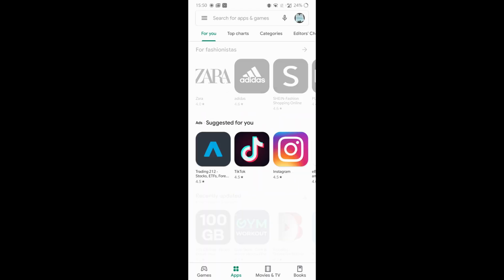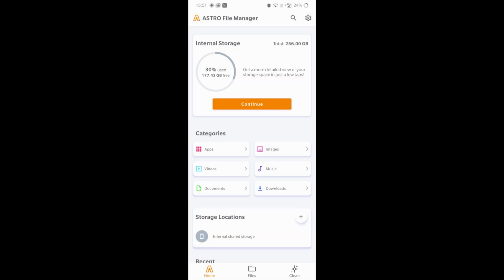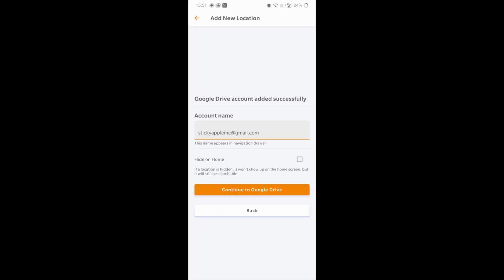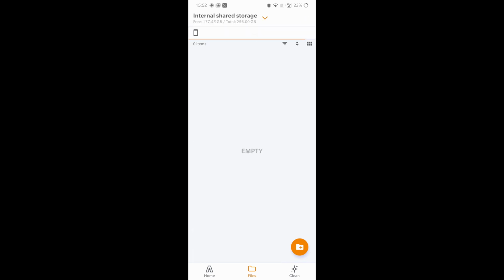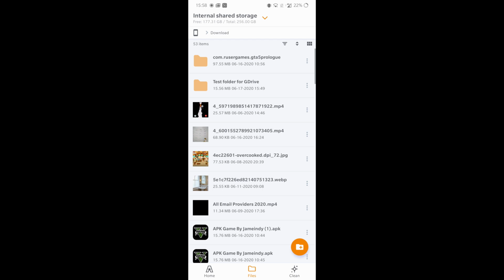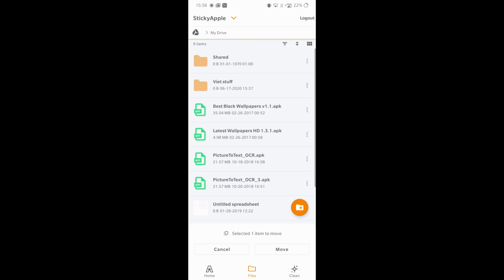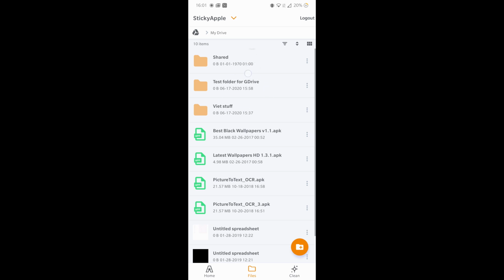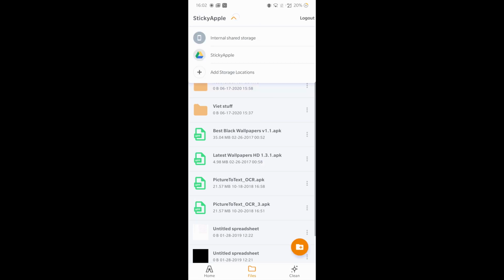How To Upload Folders To Google Drive On Android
How to upload folders to Google Drive from your Android phone or tablet device (As the Google Drive App doesn't let you do this by default). You can use this technique to move/copy multiple folders of any size to your cloud storages including Box, Dropbox, Google Drive, FTP. You can also transfer files and folders between your cloud storage accounts (e.g. move folders from Dropbox to Google Drive, Box, OneDrive, FTP etc)